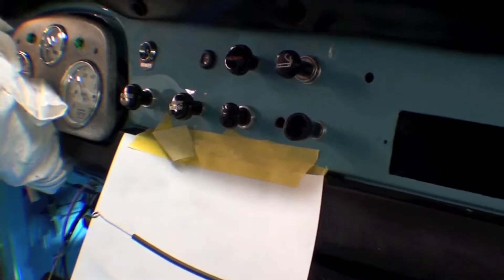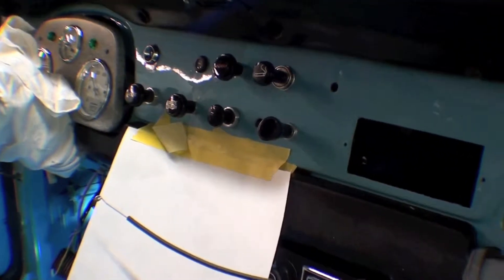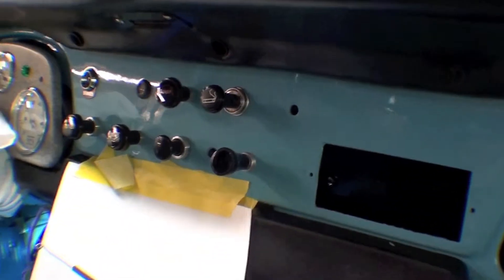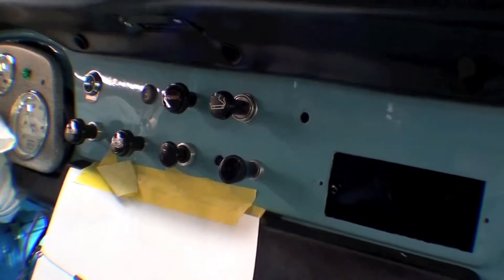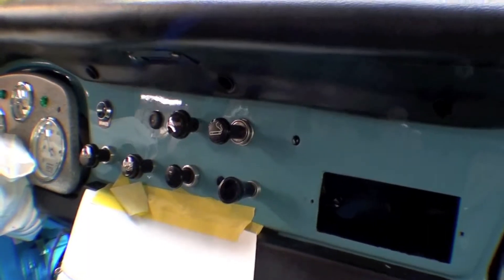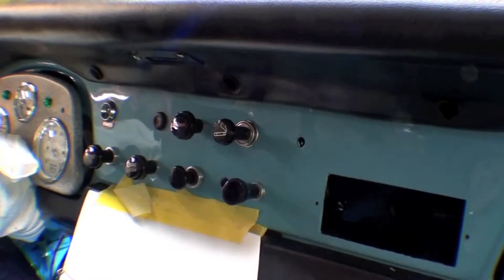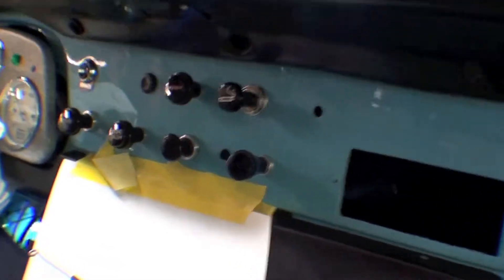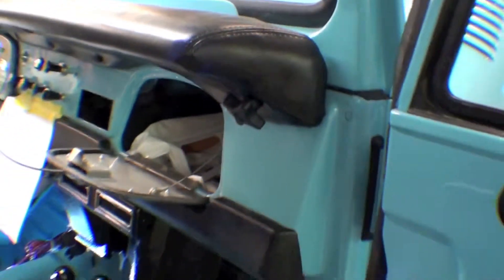Restoration 1974 FJ40 Chevy 350 V8 | Video 60